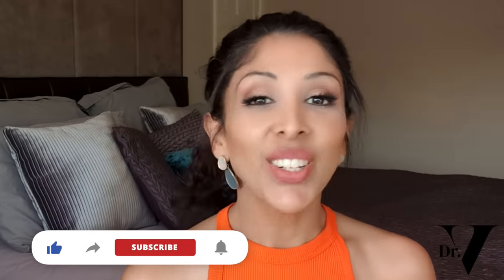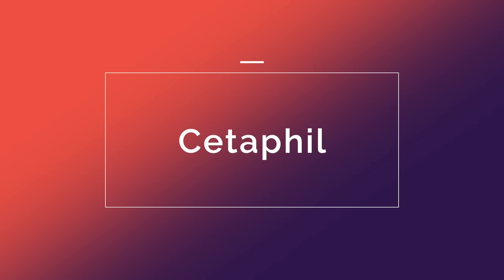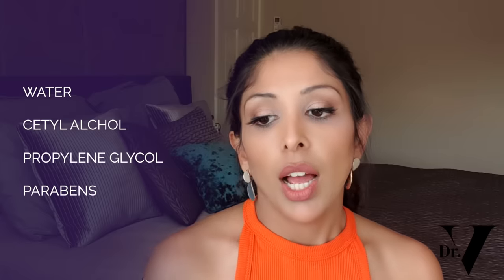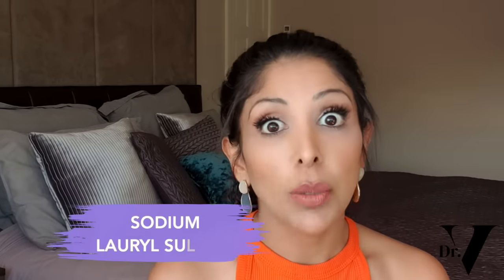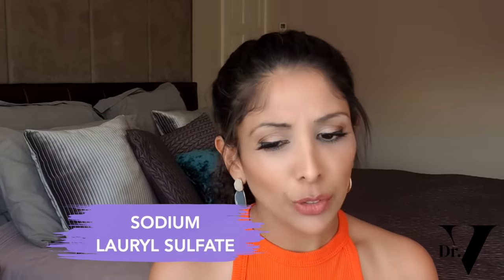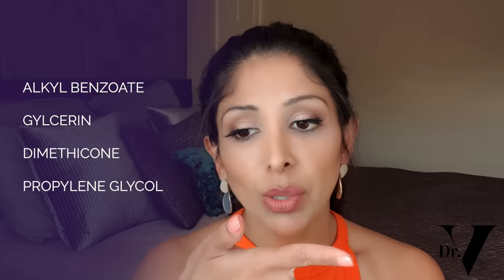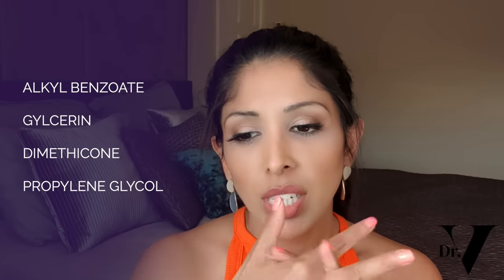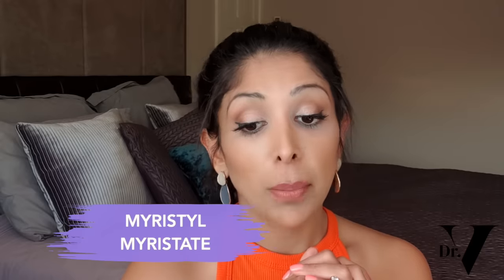DOCTOR V Reviews Cetaphil | BROWN/DARK Skins| cleanser, moisturiser, lotion, cream| Dr V